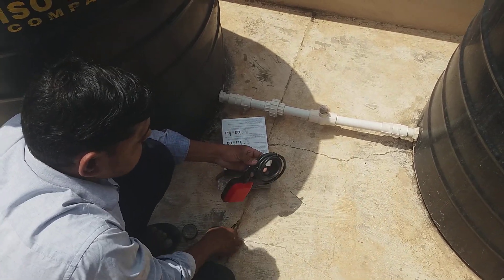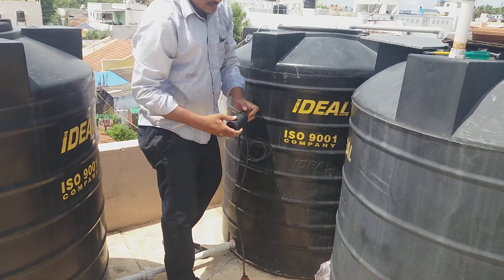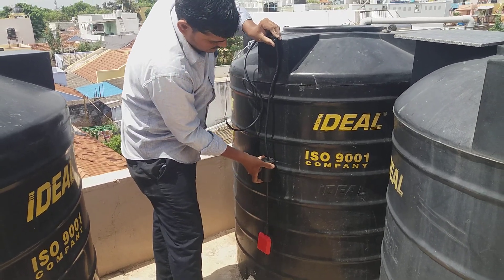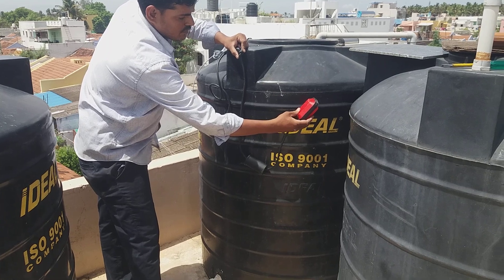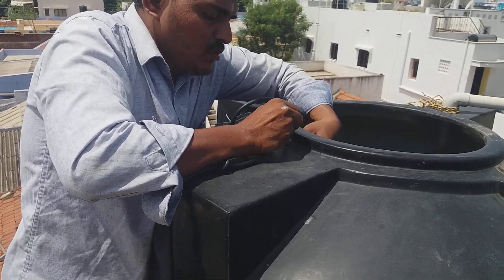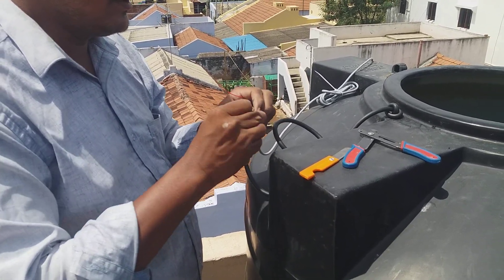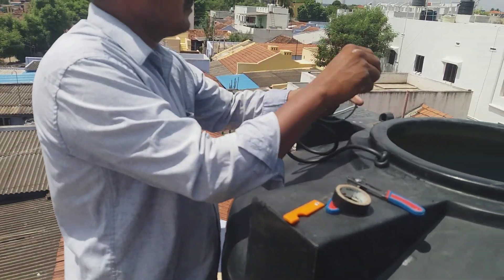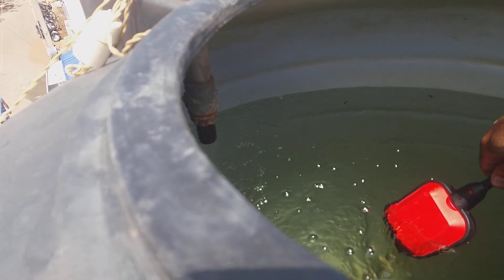BLUERED -( கோவை-9698816688)Fixing - Cable Float Switch in Water Tank to Avoid Overflow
BLUERED -( கோவை-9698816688) Fixing - Cable Float Switch in Water Tank to Avoid Overflow & Automatic On your Motor

Semi Automatic water level controller

Auto Off Timer :

BLURED SOLUTIONS
#101,Kaleeswara Mill Road,
Burhani complex
Shop No: 1, 2ndFloor
Opp-Dass lodge Canteen,
Coimbatore-641009
Tamilnadu,India
GSTIN: 33CKGPS3421R1ZP

A float switch is a type of level sensor, a device used to detect the level of liquid within a tank. The switch may be used to control a pump, as an indicator, an alarm, or to control other devices.

One type of float switch uses a mercury switch inside a hinged float. Another common type is a float that raises a rod to actuates a microswitch. One pattern uses a reed switch mounted in a tube; a float, containing a magnet, surrounds the tube and is guided by it. When the float raises the magnet to the reed switch, it closes. Several reeds can be mounted in the tube for different level indications by one assembly.